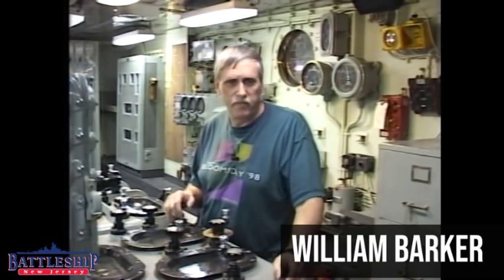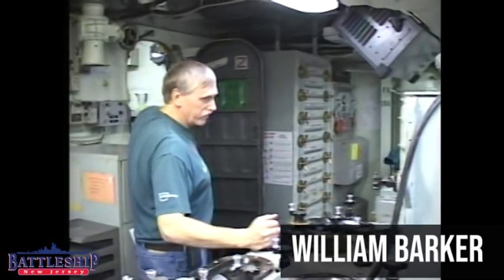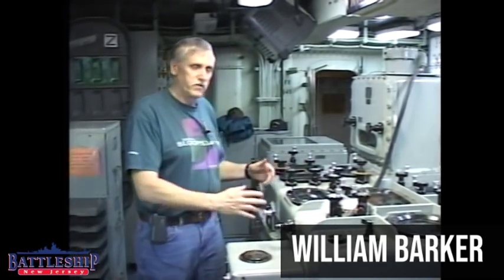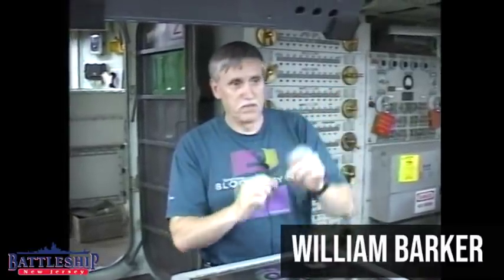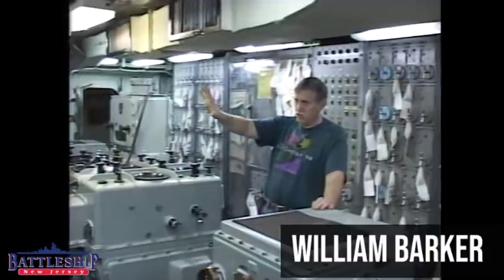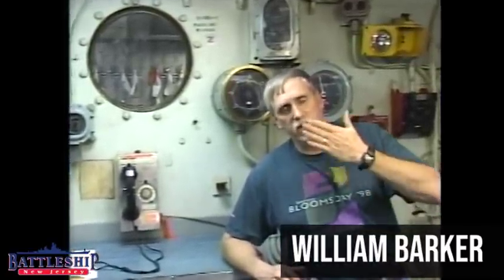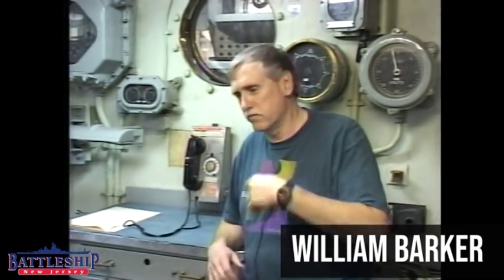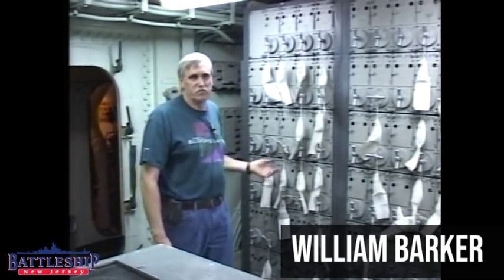William Barker and the Mk1A Gun Fire Control Computer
William Barker served in the United States Navy during the Vietnam War. He worked in 5in Gun control on board USS New Jersey. In this video he is back in the gun plotting room that he worked in decades before to talk about the fire control computers and his time in the Navy.